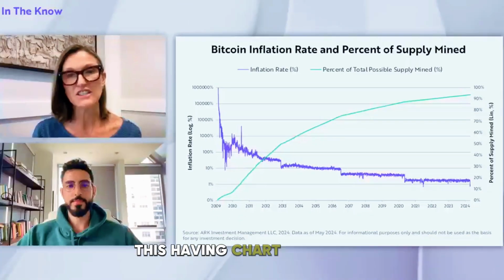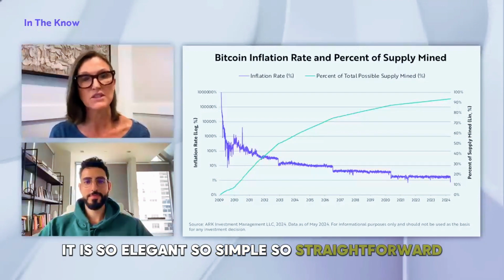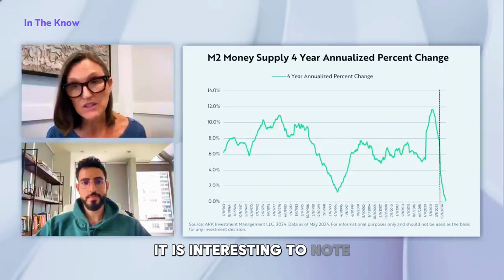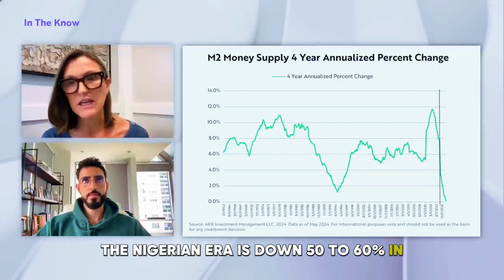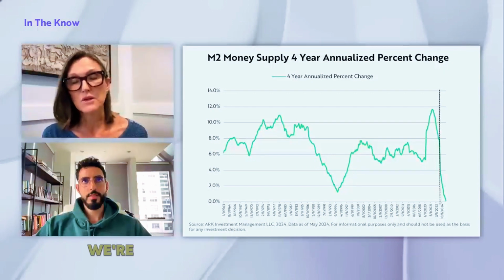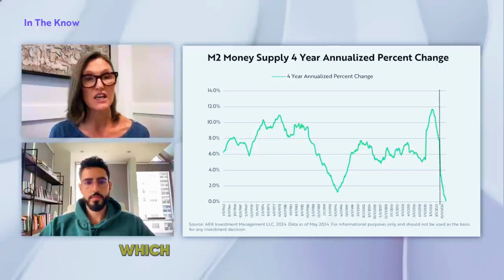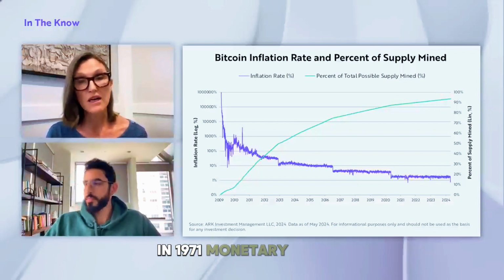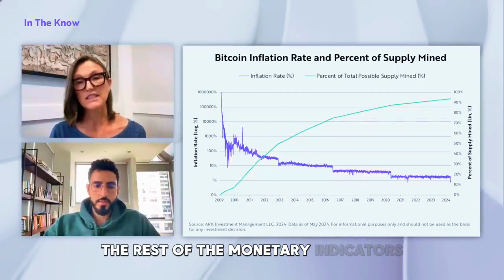"You NEED To Hear THIS..." Cathie Wood Bitcoin Prediction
Join Cathie Wood in an enlightening discussion on monetary policy, Bitcoin, and the global economic landscape. Discover the stark contrast between Bitcoin's disciplined approach and the unpredictable nature of traditional central bank policies.:
Delve into the brilliance of Bitcoin's monetary policy, crafted in just five lines of code. Learn how its mathematically metered supply growth contrasts with the erratic fluctuations seen in traditional monetary systems.
Gain insights into the volatility of M2 growth and its implications for global markets. Explore historical trends, from the double-digit inflation of the 60s and 70s to the monetary instability plaguing emerging markets today.
Discover how Bitcoin's decentralized, open-source nature fosters transparency, stability, and predictability in an otherwise opaque financial landscape. Learn why Bitcoin is emerging as a unique risk-off asset in times of economic uncertainty.
Get exclusive access to ARK Invest's Bitcoin Monthly report, providing a comprehensive analysis of market indicators and the health of the Bitcoin ecosystem. Stay informed and empowered to navigate the ever-evolving crypto markets.
Don't miss this opportunity to gain invaluable insights from Cathie Wood and the ARK Invest team.